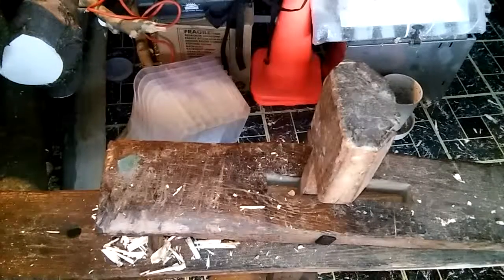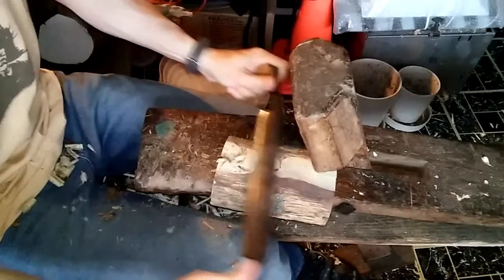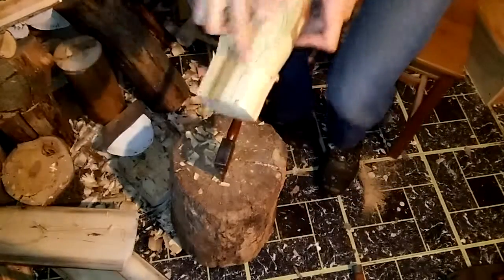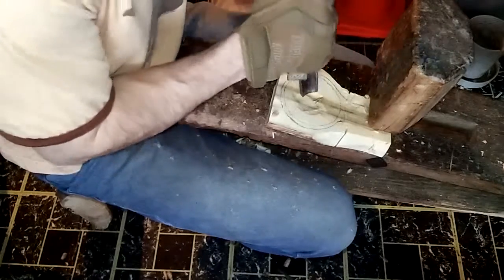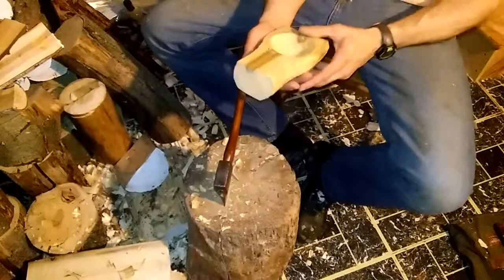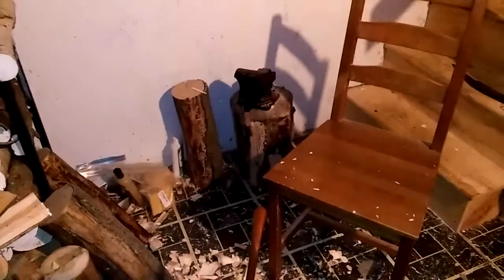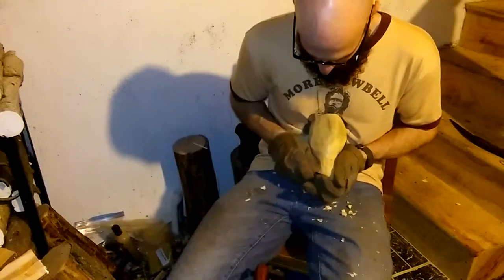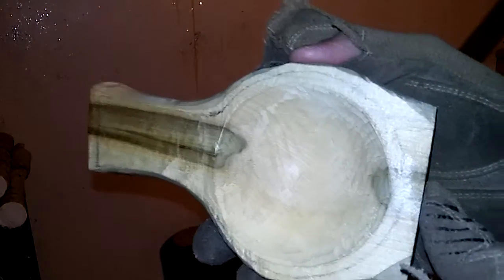Kuksa part 1 of 2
Here is part 1 of 2 of an unknown wood kuksa.